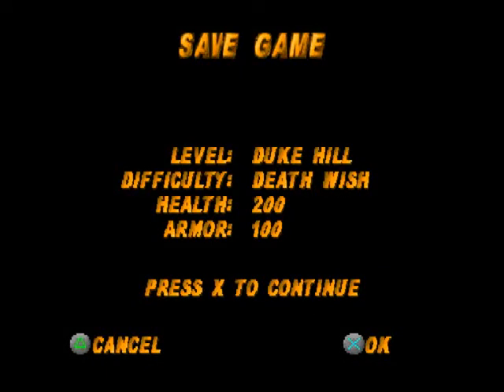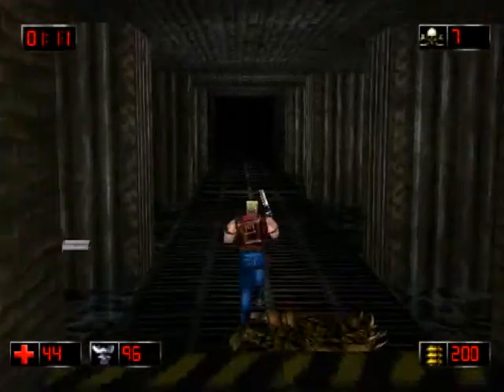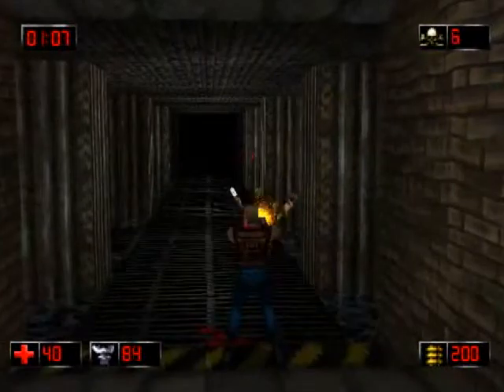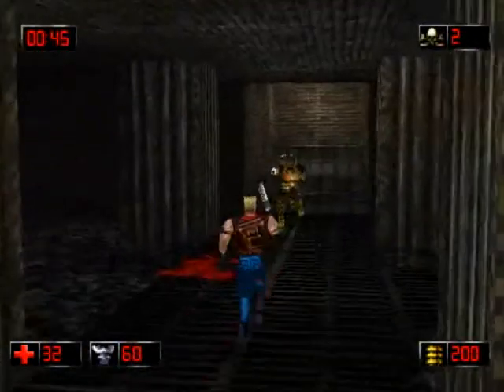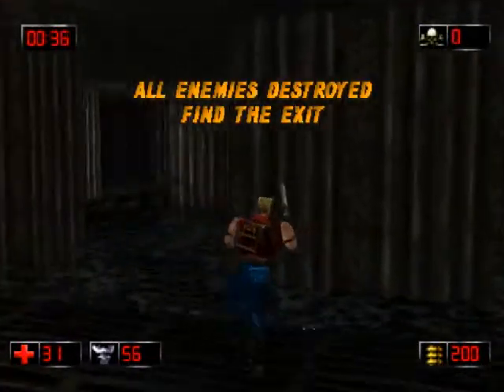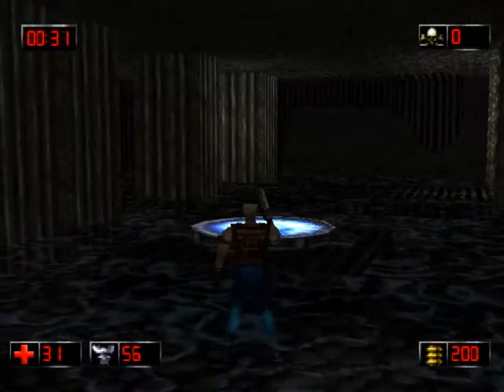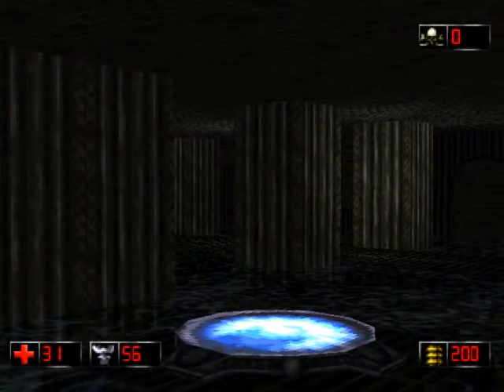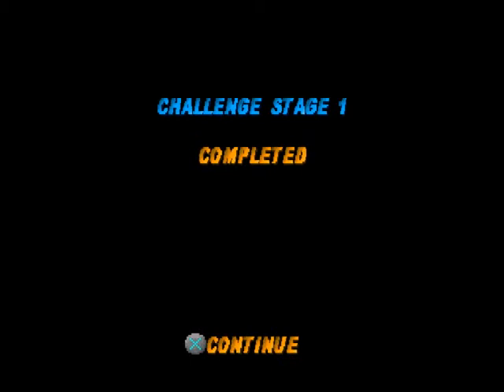Let's Play Duke Nukem: Time To Kill (PS1) Part 2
A playthrough with commentary of Duke Nukem: Time To Kill on the Sony Playstation. I do a complete playthrough of the game on Death Wish difficulty. In Part 2 I complete the first challenge level and obtain the Super Eagle.